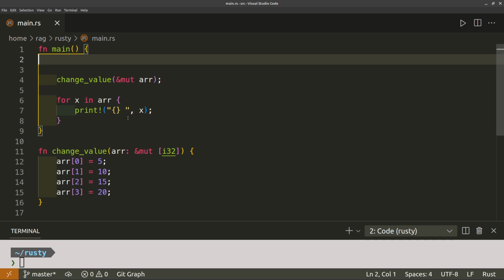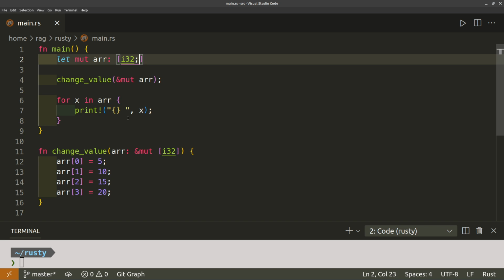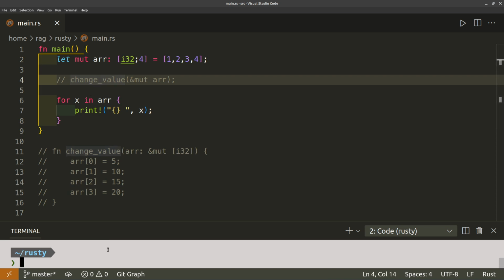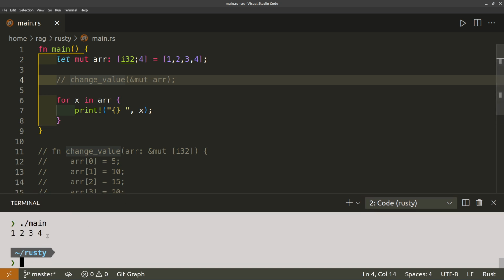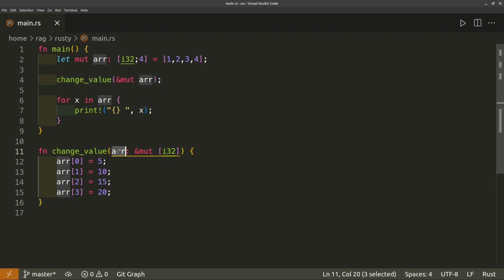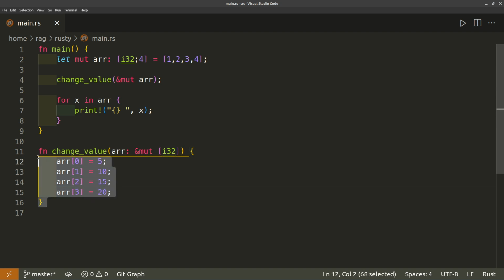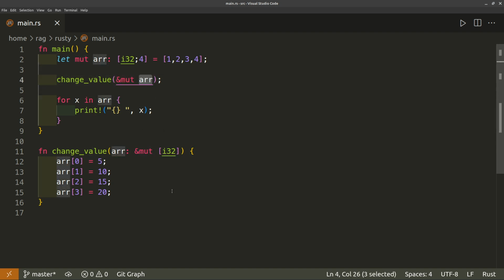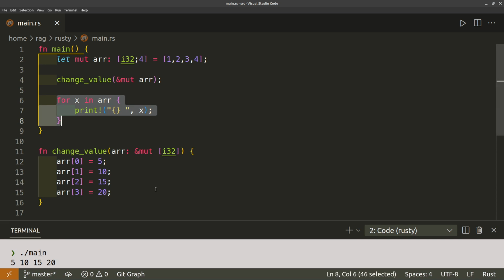How to pass an array to a function | Rust Language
This video shows how to pass an array to a function in Rust, update it using a function and then print it out by iterating through the elements with a for loop.